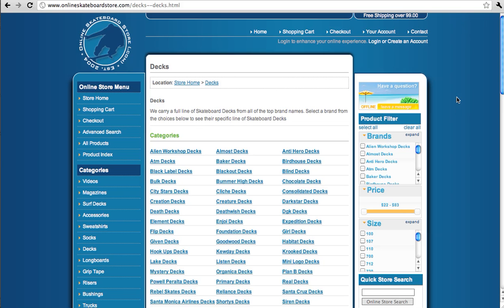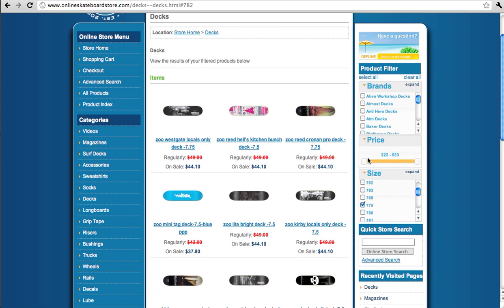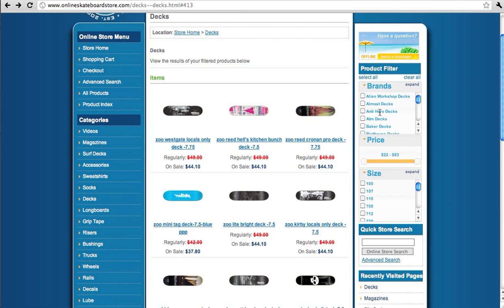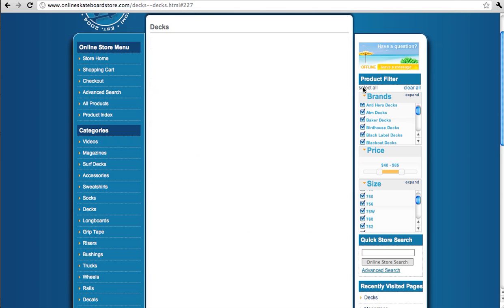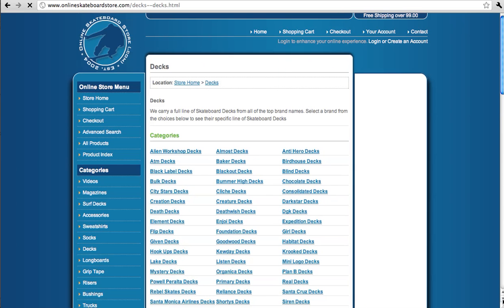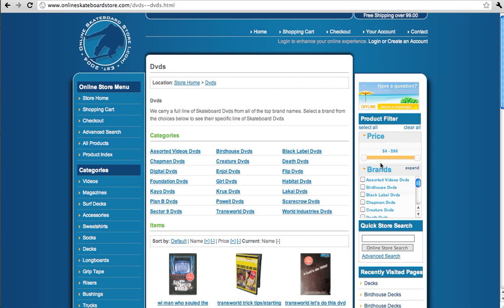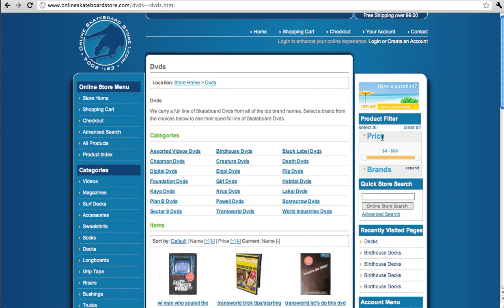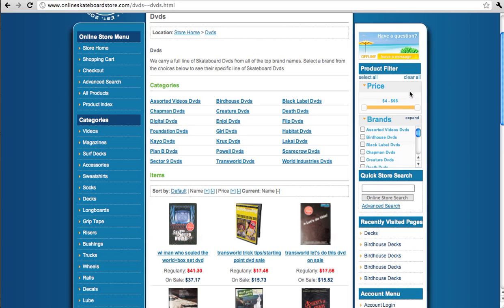ClickCartPro Product Filter XMOD by Cartmod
Demonstration video of the Product Filter XMOD by Cartmod for the ClickCartPro v7 shopping cart software.